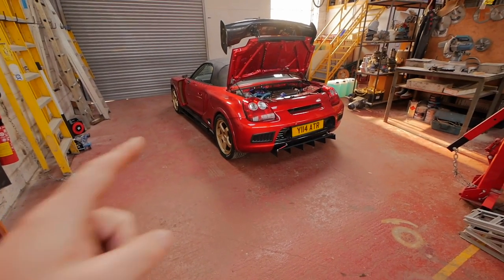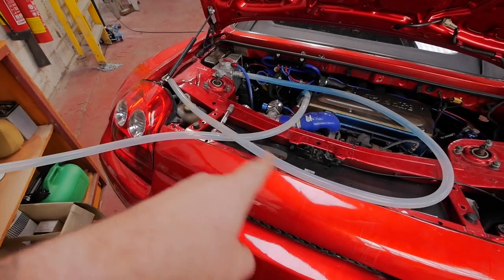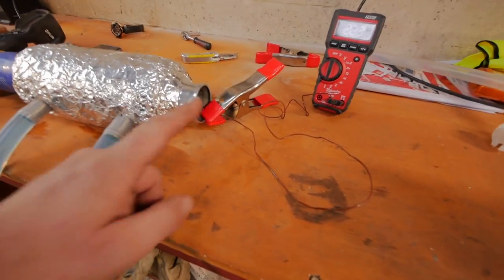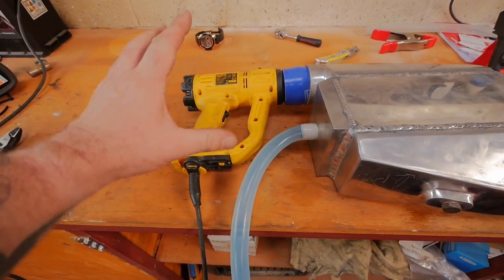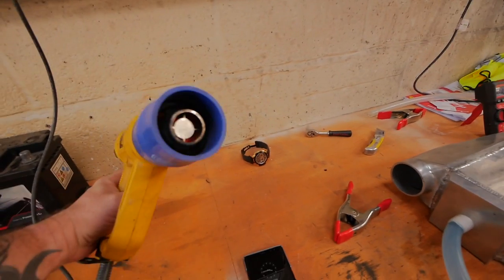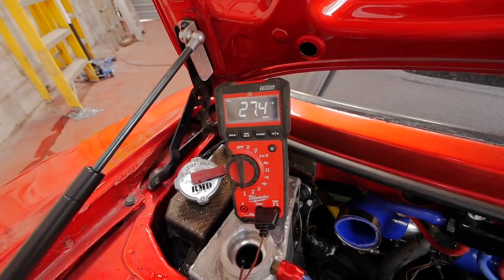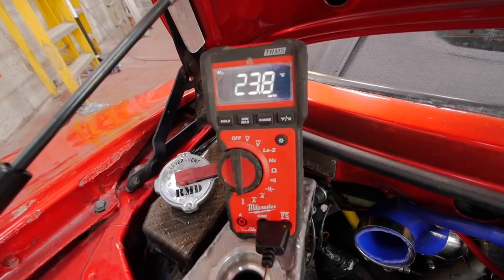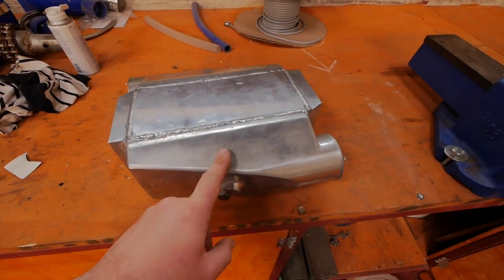Cheap vs expensive chargecooler shootout experiment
side by side testing with my super technical experiment of cheap vs expensive chargecoolers

Main camera
Wide angle lens
Fast lens
Bendy tripod
On camera mic
Off camera mic
Colin the Drone
Posh backpack
Posh phone gimbal
Editing laptop